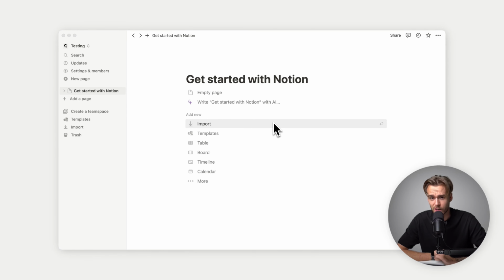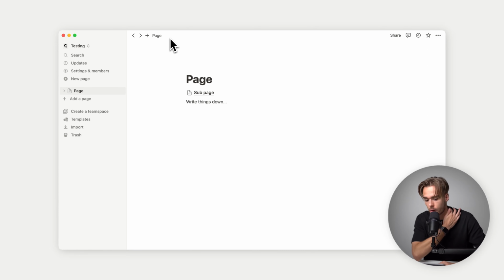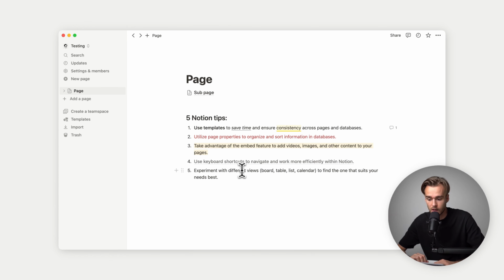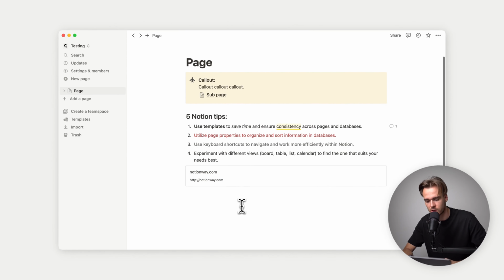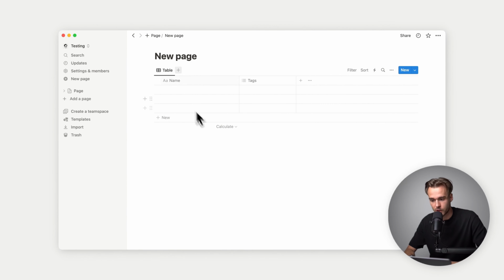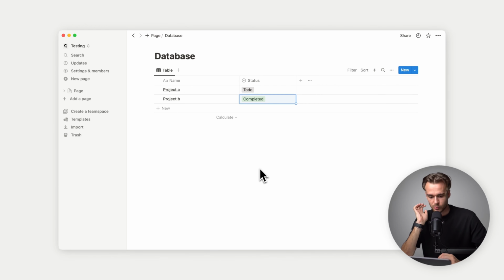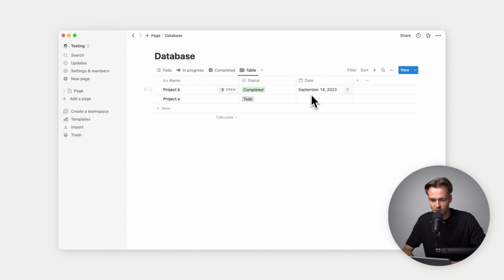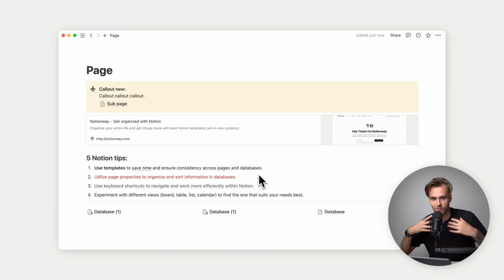How to Get Started With Notion (Notion Guide)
Chapters:
0:00 Intro
01:05 Pages
02:44 Navigation
04:27 Text editing
07:57 Blocks
14:02 Databases
23:44 Page layout